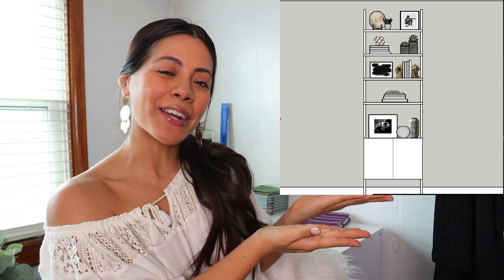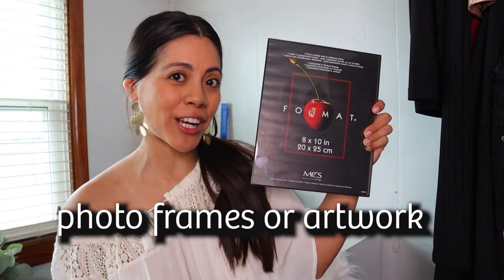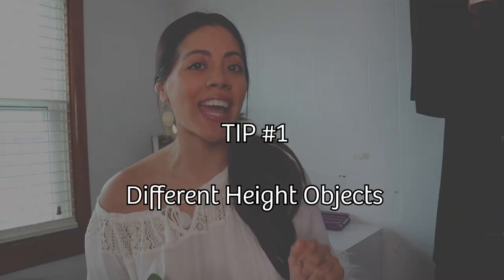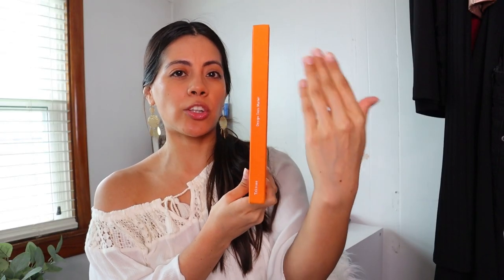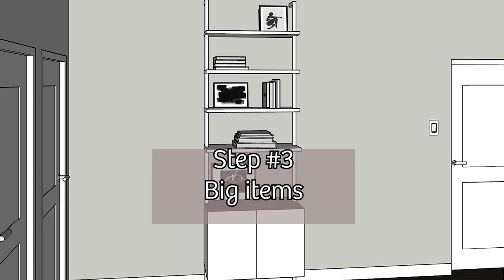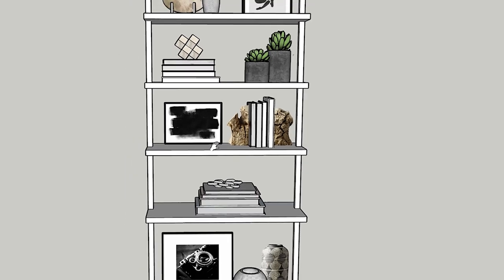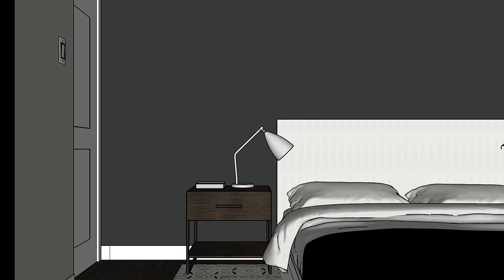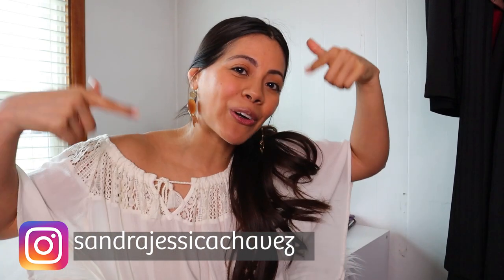HOW TO STYLE YOUR BOOKSHELVES & NIGHTSTANDS| 3 EASY STEPS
Styling your bookcase, shelf, etc should be easy and fun! In this video, I make it simple and talk about what items you will need, tips for styling, and exactly what steps you will need to take.

If you're interested in what items I used I listed them below.